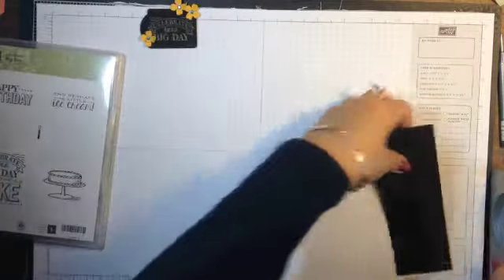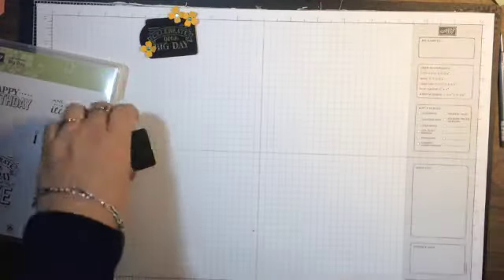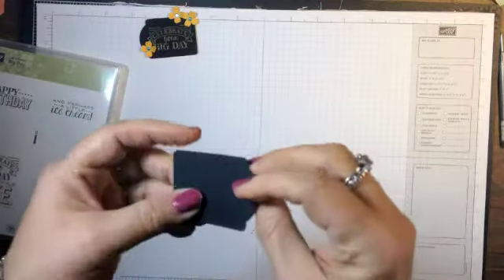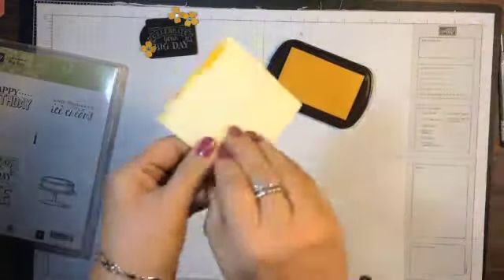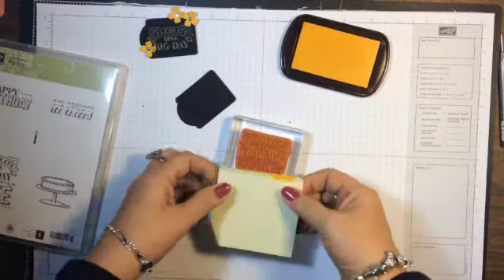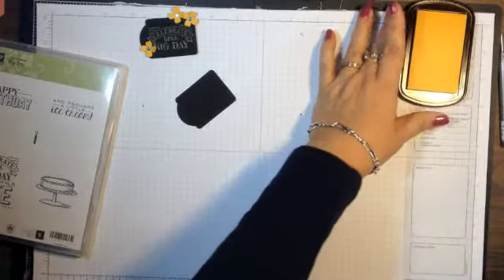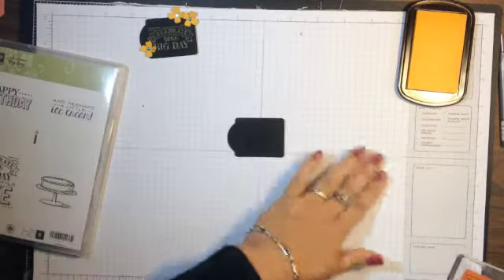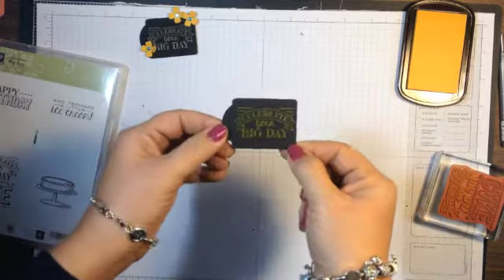Cardmaking 101 Video Tutorial Rubber Stamp Masking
- Cardmaking and rubber stamping tip from Lisa Brown, Stampin' Up! Demonstrator.  Here's an easy technique on how to stamp a partial image.